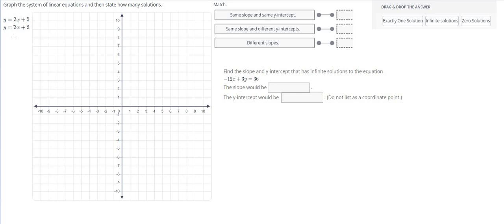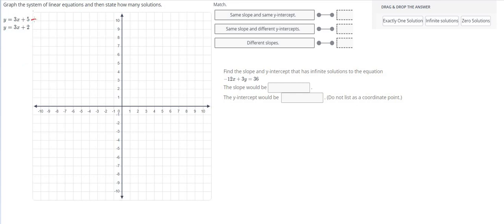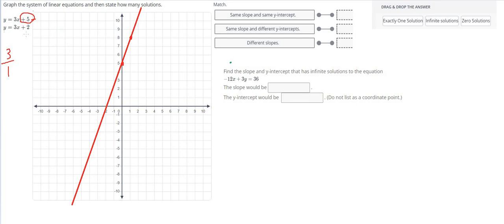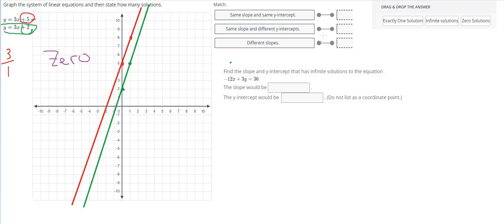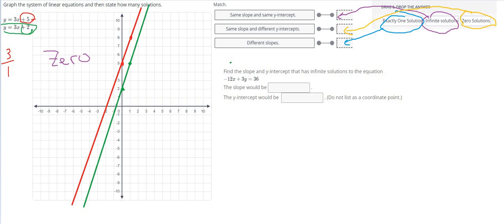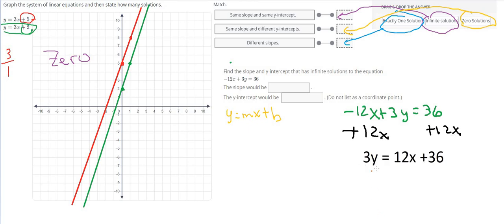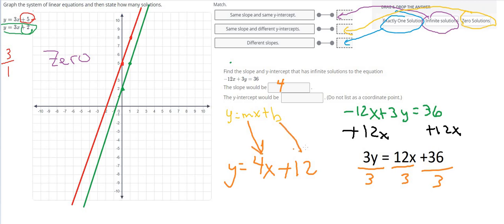One, Zero or Infinite Solutions